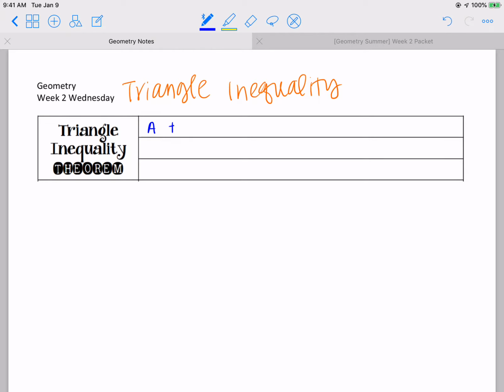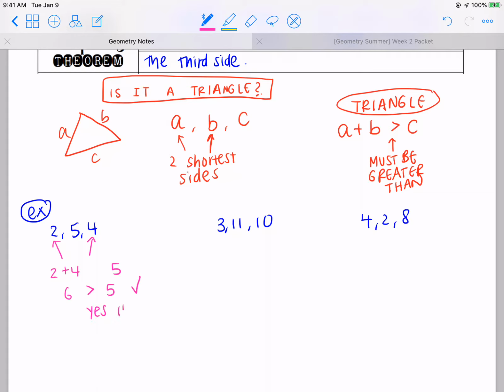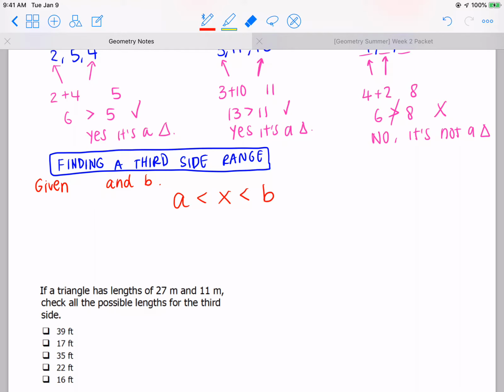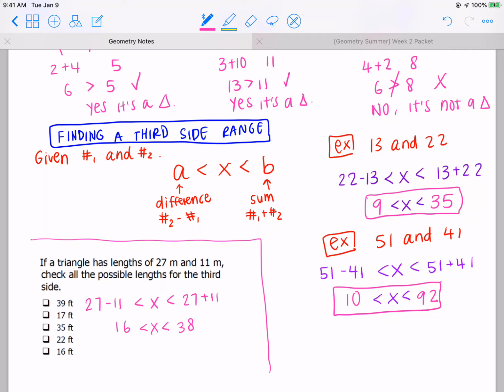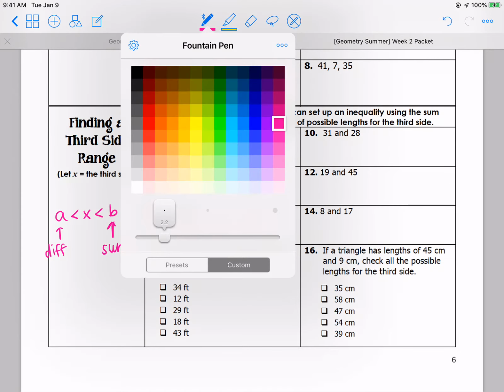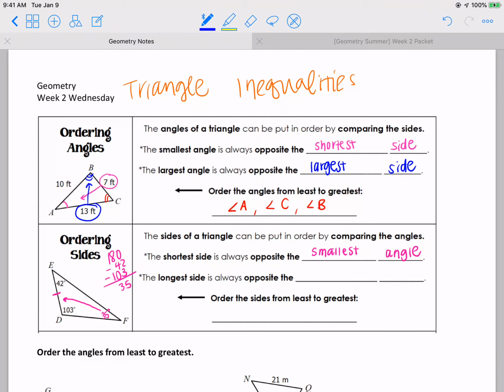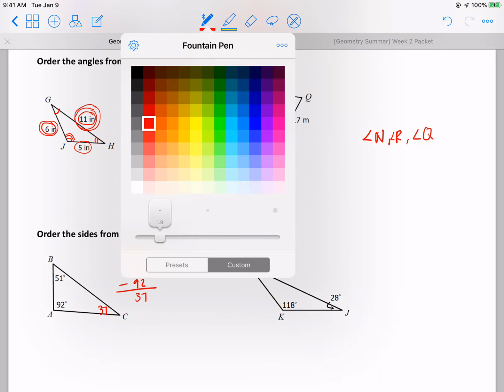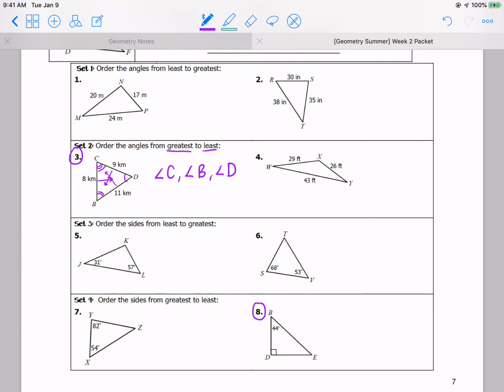[Geometry Summer] Week 2 Wednesday